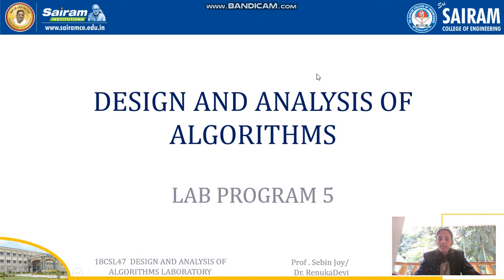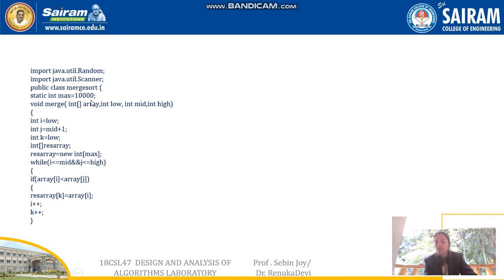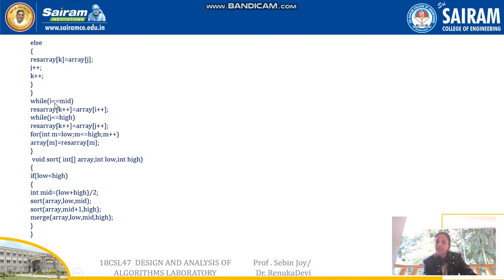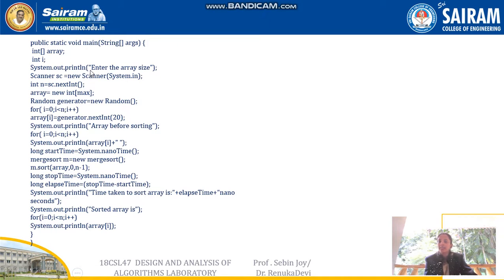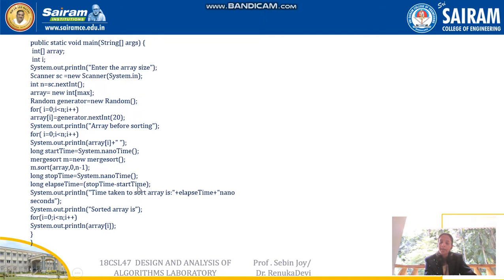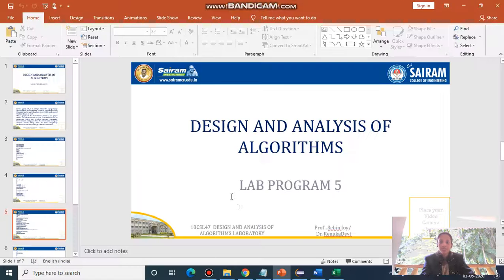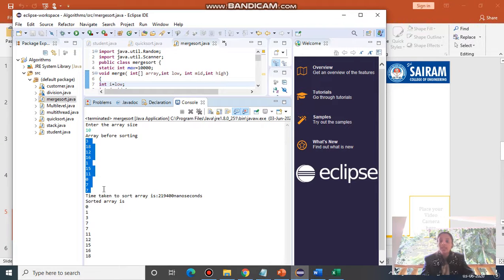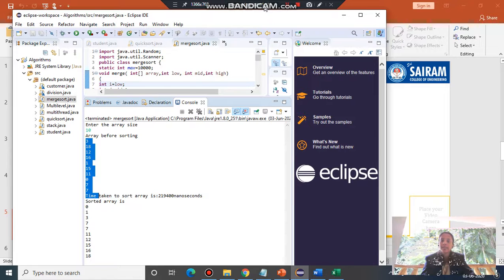Lab video_18CSL47_EXP 5_ MERGE SORT_SEBIN JOY